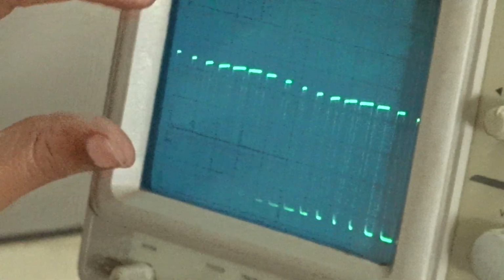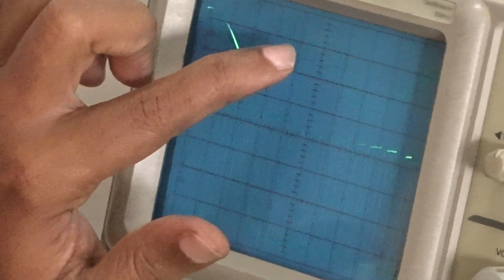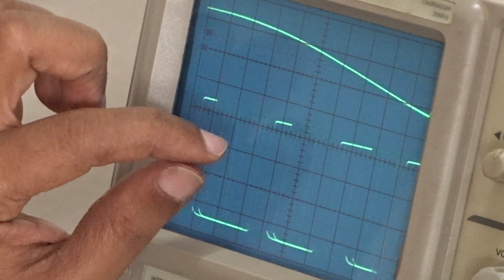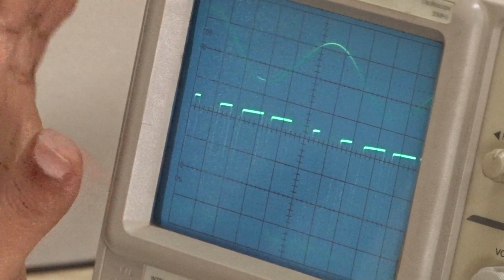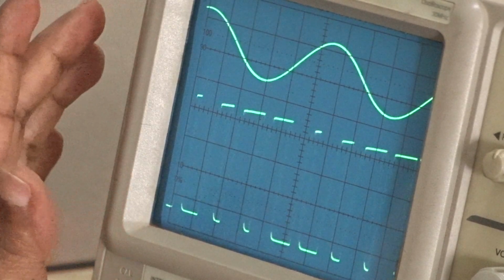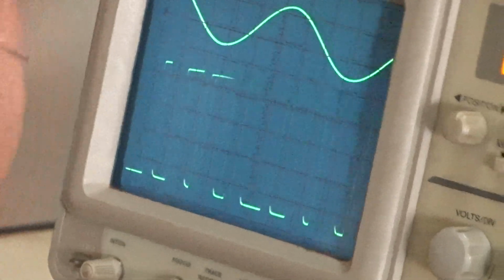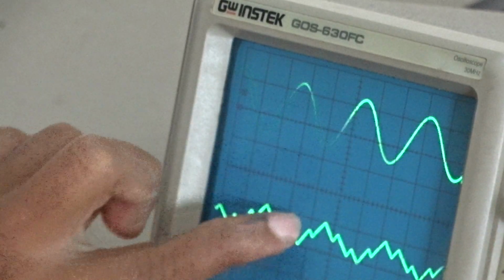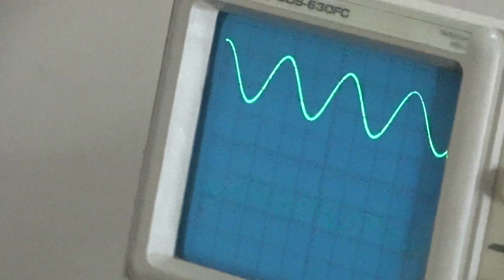PWM modulation and Demodulation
Generation and Detection of Pulse Width Modulation